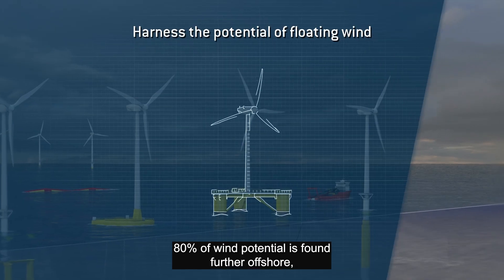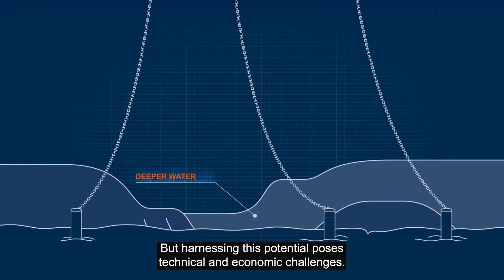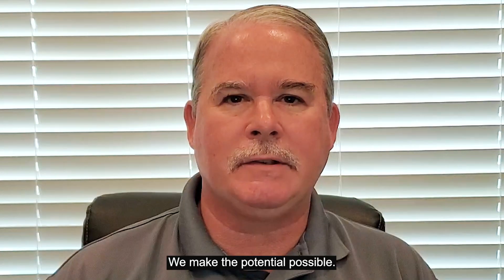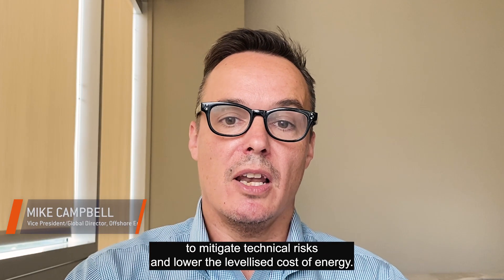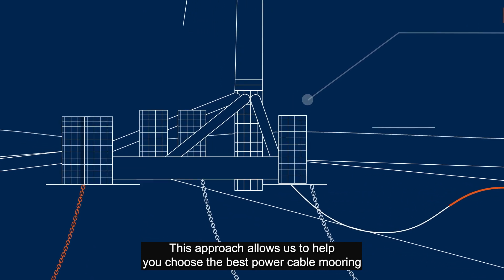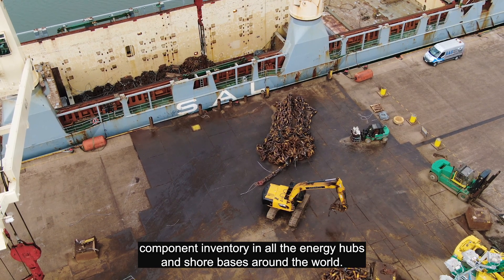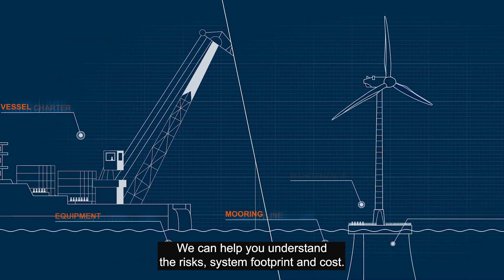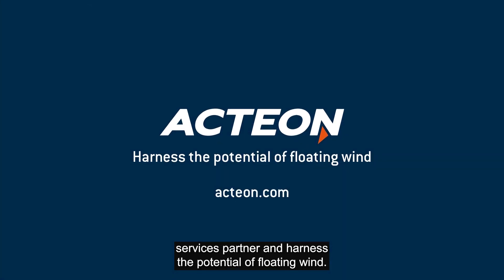Acteon | Floating Wind Capabilities